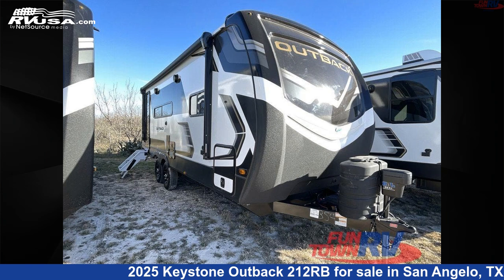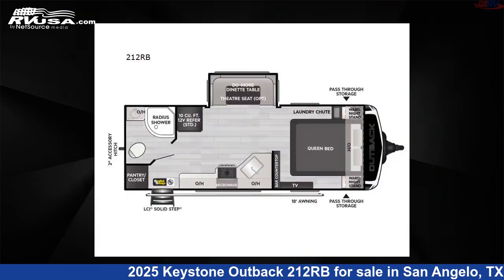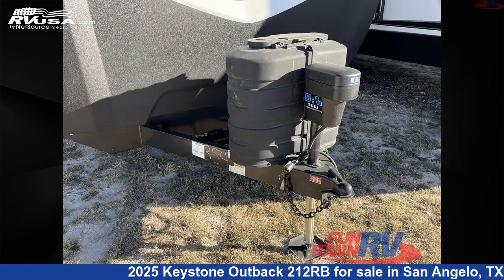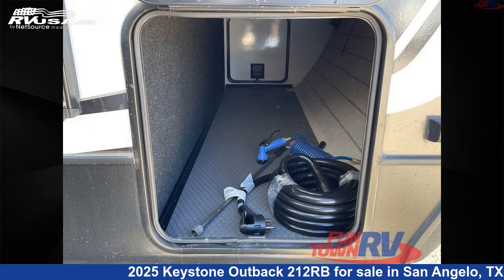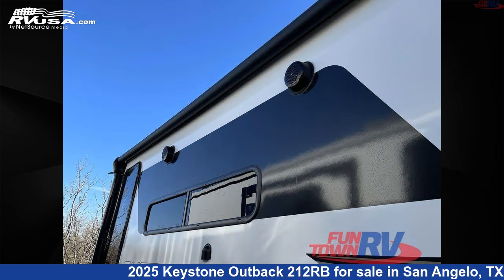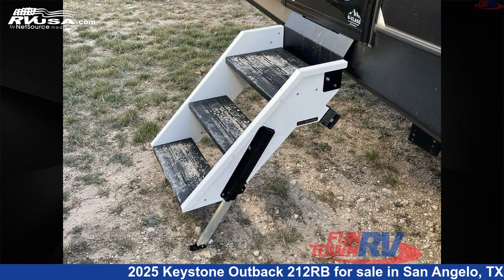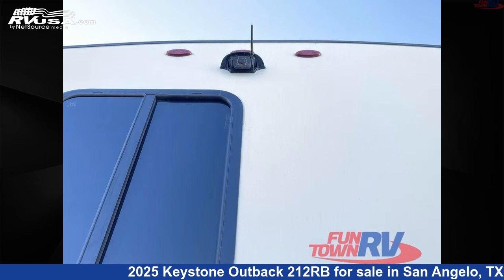Beautiful 2025 Keystone Outback Travel Trailer RV For Sale in San Angelo, TX | RVUSA.com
This 2025 Keystone Outback 212RB is a Travel Trailer RV. It is located in San Angelo, TX 76905 and is offered for sale by Fun Town RV - San Angelo. This New Keystone and features a TOBACCO interior, sleeps 4, Slideout. The floorplan layout of this Travel Trailer features Front Bedroom, U-Shaped Dinette.

Fun Town RV - San Angelo is a dealer for brands like: Coachmen, Cruiser RV, Dutchmen, Forest River, Gulf Stream, Heartland, K-Z, Keystone, Palomino, Prime Time and offers the following rv services: Parts/Accessories, Service. They stock rv types such as: Destination Trailer, Fifth Wheel, Popup, Toy Hauler, Travel Trailer. For more information and pricing on this unit, To see all units available for sale by Fun Town RV - San Angelo,